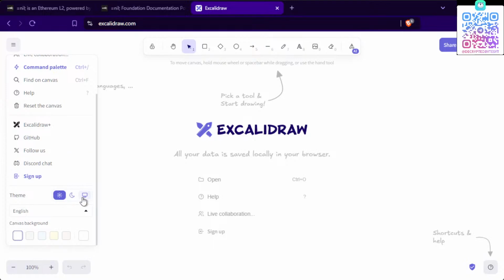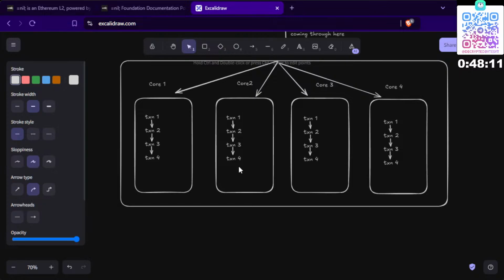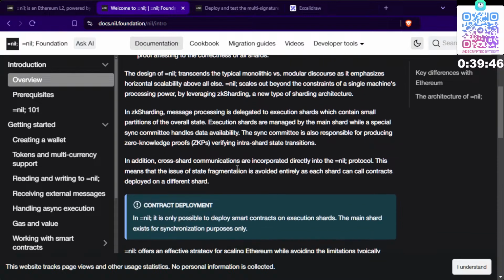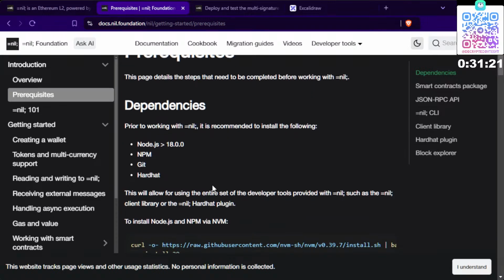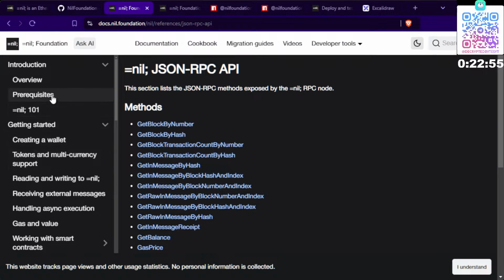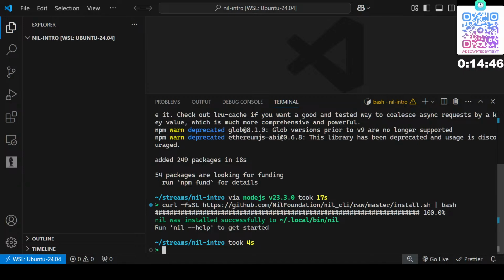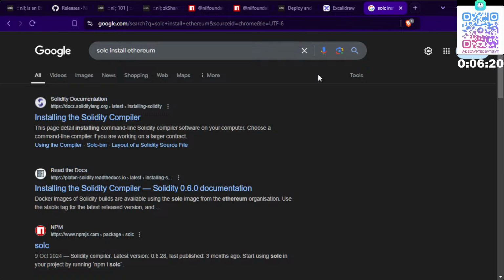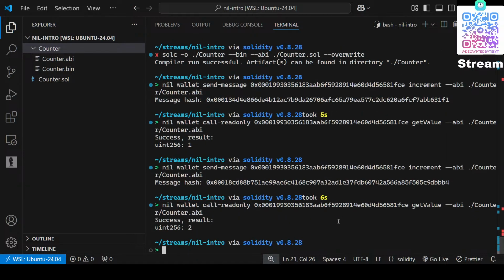Intro to =nil; & ZkSharding | EVM | Solidity